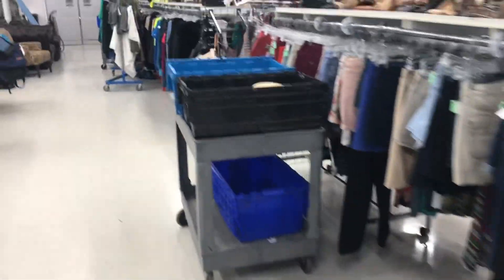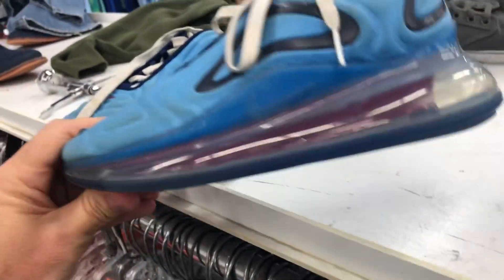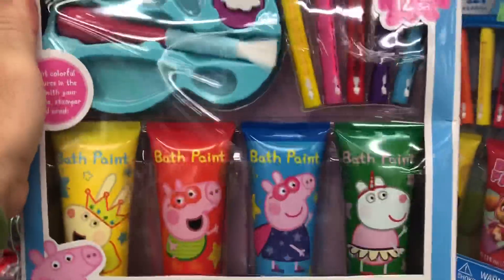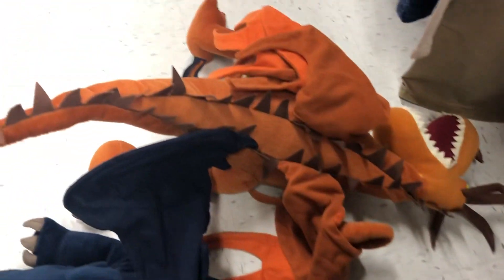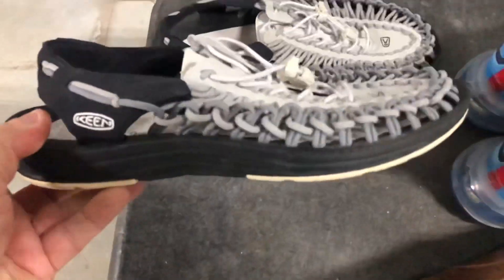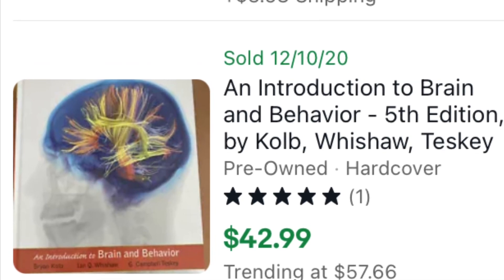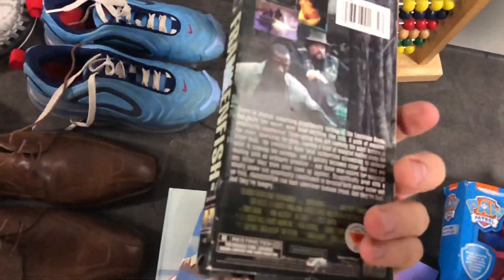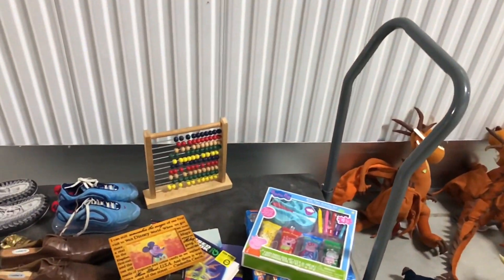Thrifting at Goodwill for profit to sell online or my antique booth! Let’s go!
My first video in the wild at a goodwill! Let’s see what I can find to flip for profit! 👍☘️